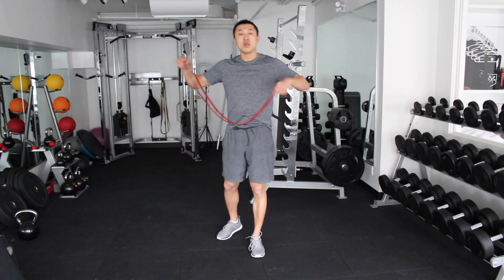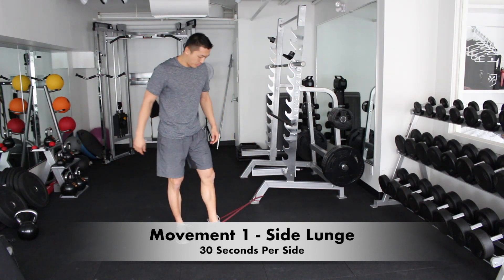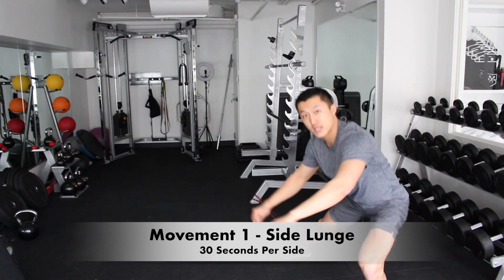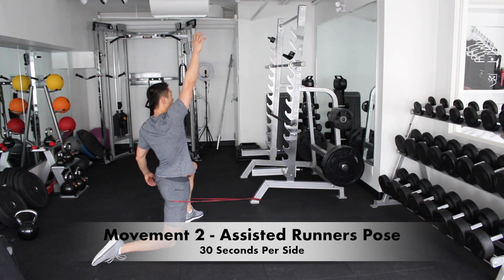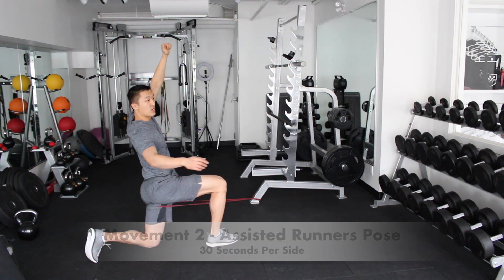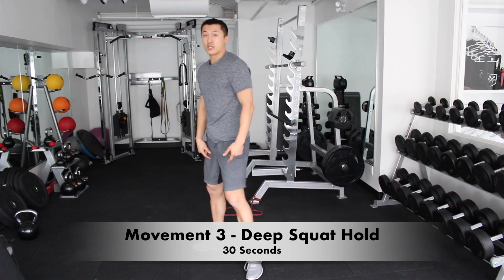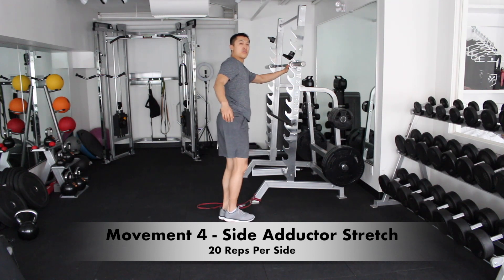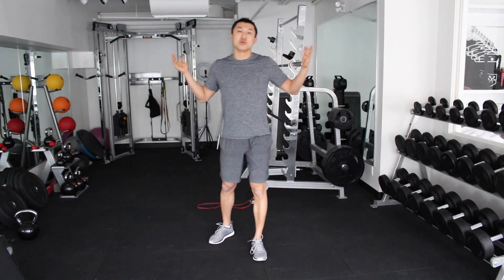Hip Opener Youtube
"Mike I need to improve my hip mobility" says. everyone. including myself :'(
If you run a lot, sit a lot, or do not regularly take your hips through its full range of motion. Its very easy for your body to lose mobility in your hips.
Touching from before, when you lose your range of motion, you are at a much higher risk of injury from every day activities.
So. join me as I take you through a series of my favourite hip mobility exercises!!